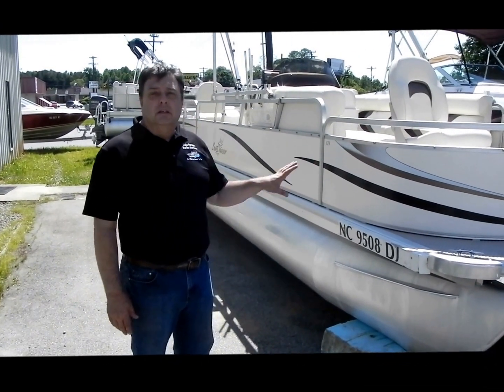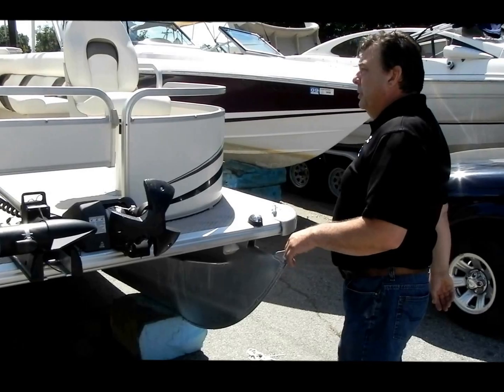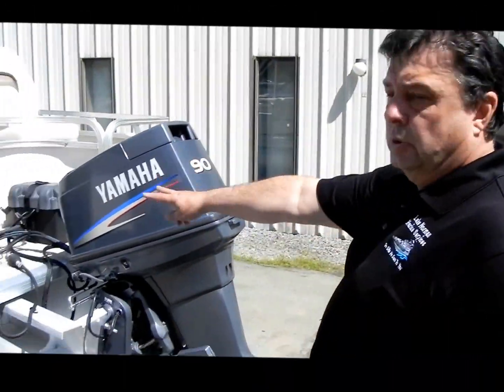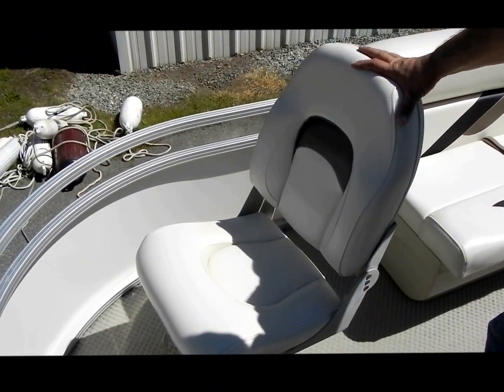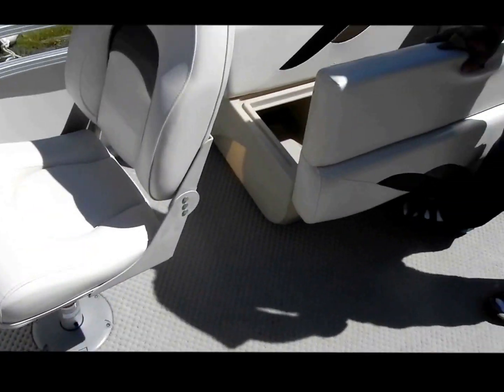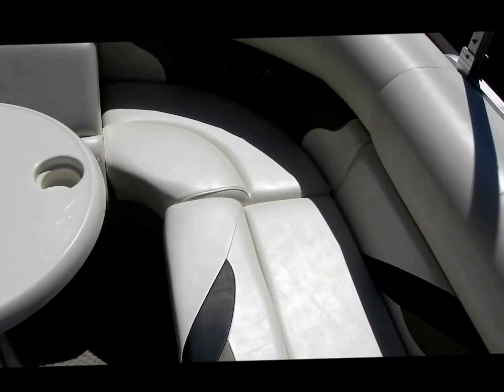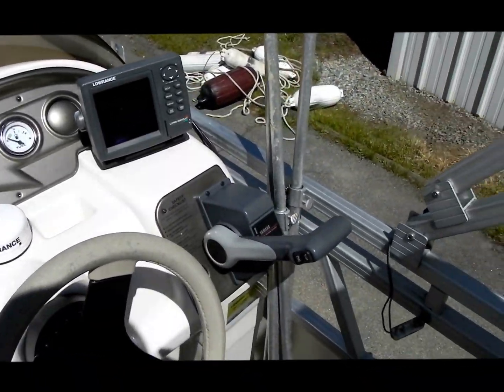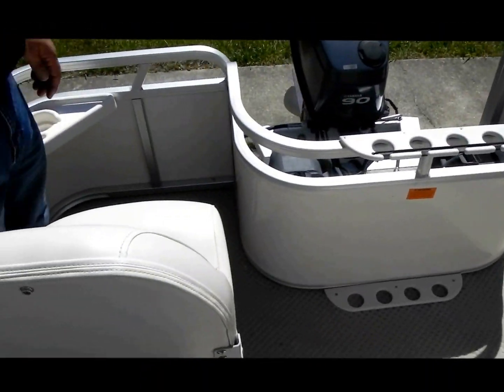2008 Sun Chaser Figher's Addition